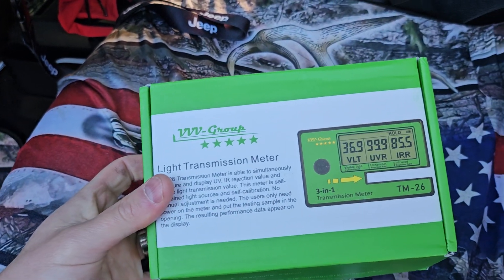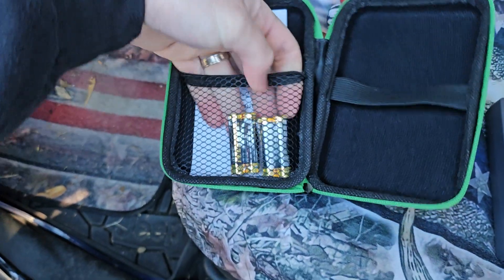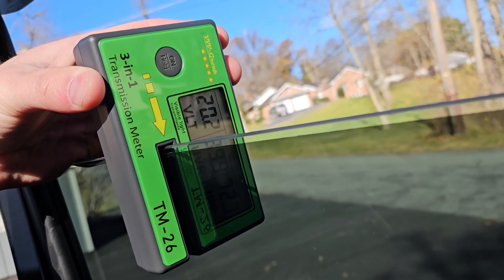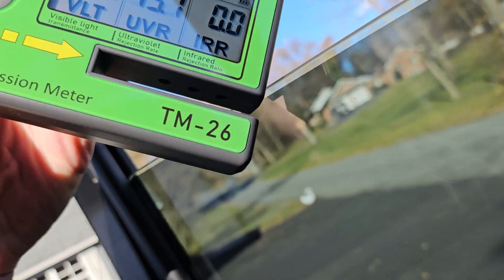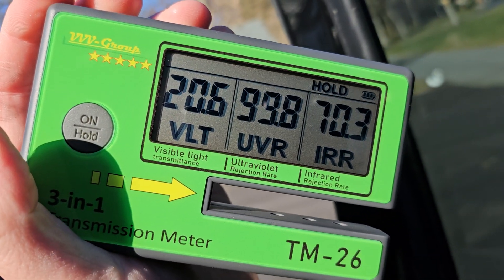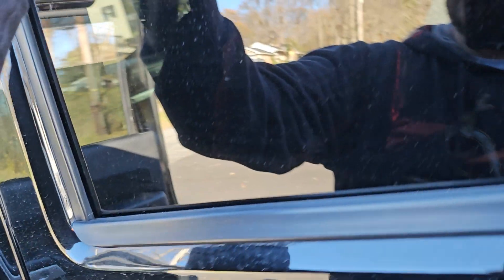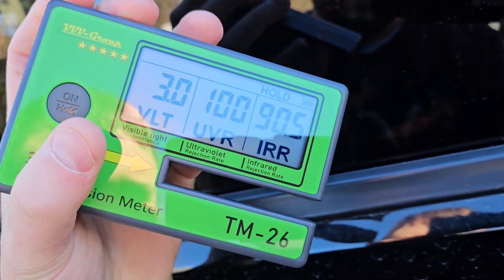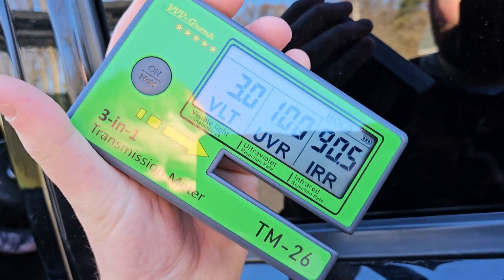Digital Car Window Tint Meter - Side Window Tint, Sun Control Film VL/UV/IR Transmittance Detection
If your interested you can buy it
 Digital Car Window Tint Meter - Side Window Tint, Sun Control Film, VL/UV/IR Transmittance Detection, Light Transmission Meter for Cars Side Windows and Tint Films | Auto Calibration (with PU Case)